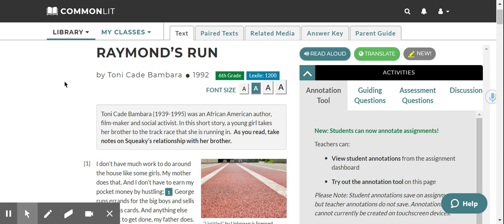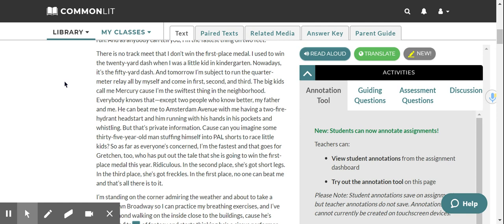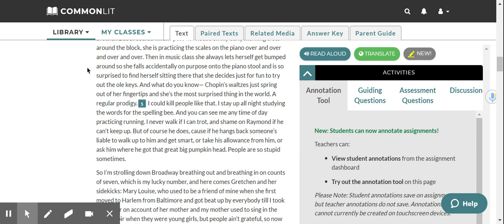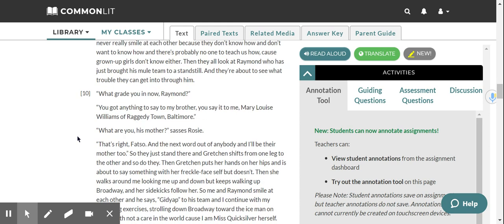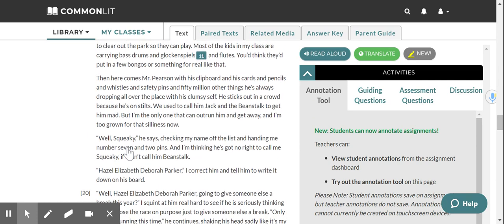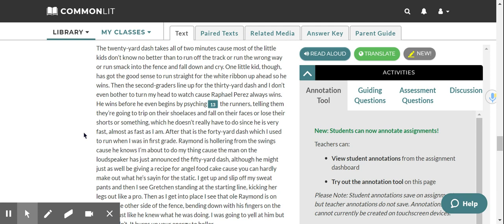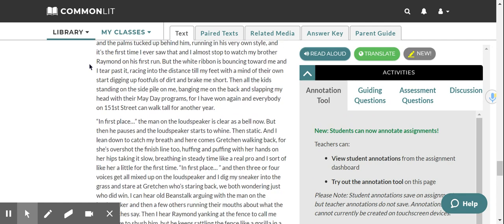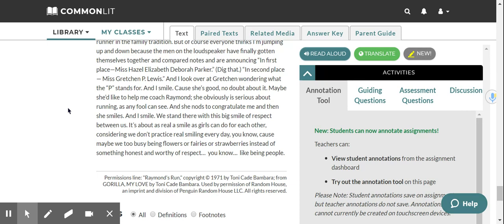Raymond's Run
Audio of the short story "Raymond's Run" written by author Toni Cade Bambara. Read by teacher Ms. Hawthorne, from the Common Lit website.